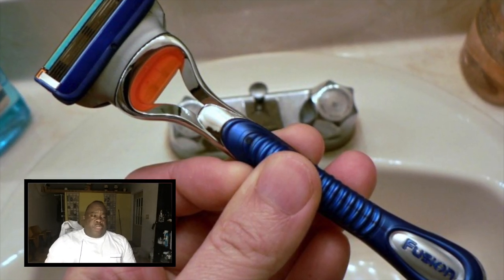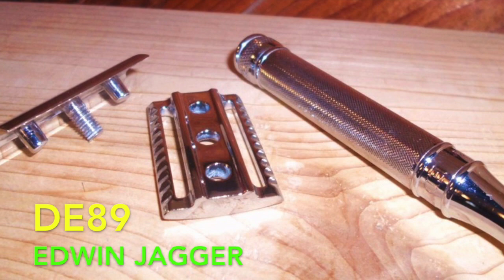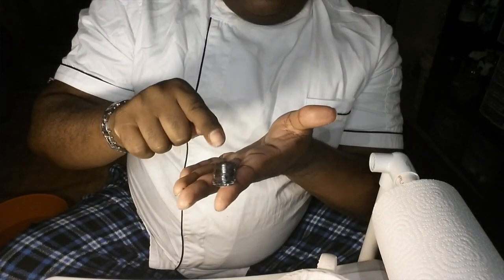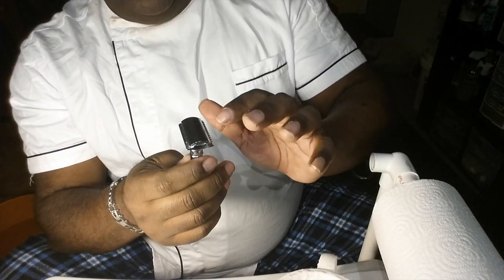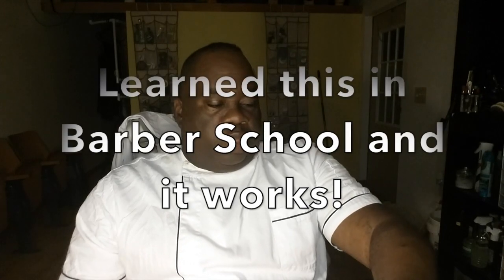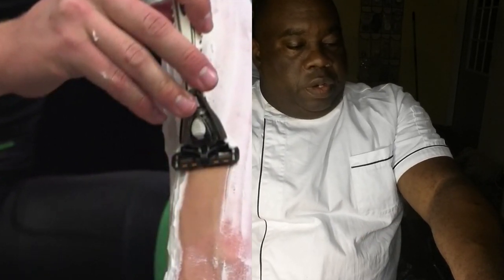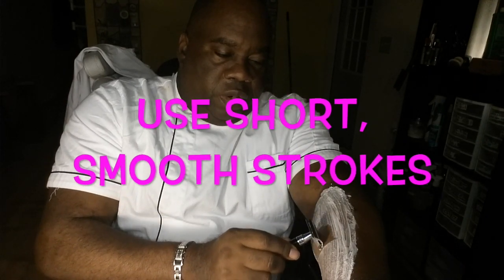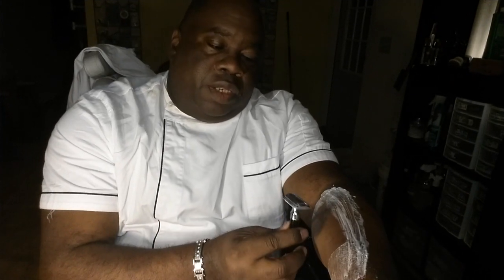Tips for First time using a safety razor -THE SEQUEL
PLEASE NOTE MY ERROR! THE DE89 IS A THREE PART RAZOR AND NOT A TTO, TWIST TO OPEN!  So you want to learn how to shave your face without getting razor bumps! Well, making the leap to a double edge safety razor is a big step in your shaving journey towards a Baby Bottom Smooth shave (BBS).

Gone are all the gimmicks like pivoting razor heads and multi-blade razor cartridges.

The best razor blades are the single blade in a safety razor that provides a much more elegant shaving experience.

To make the most of your first time (and avoid a few cuts along the way), this video will provide a unique perspective designed to help you get the proper use out of your safety razor.

PLEASE JOIN ME ON MY JOURNEY TOWARDS MY FIRST 1,000 SUBSCRIBERS!!!

Products commonly used in my Shave & Lather Reviews
Razor - Edwin Jagger DE89

Razor Blades - Shark

PLEASE SHARE WITH AS MANY FRIENDS AS POSSIBLE... THE MORE VIEWERS THE BETTER OUR CONTENT CAN BE!!!